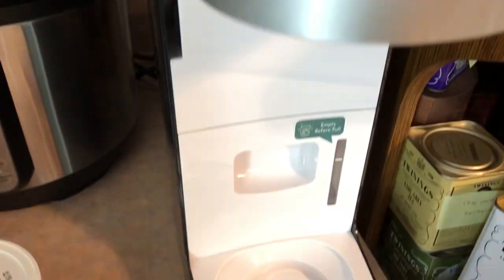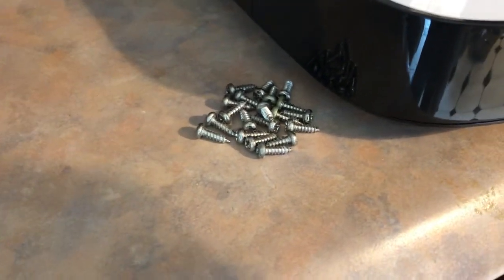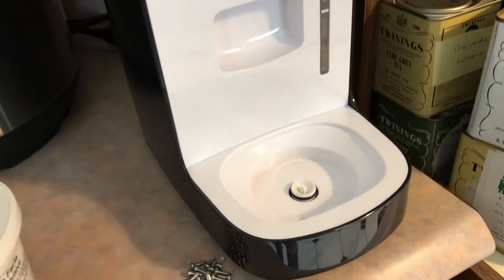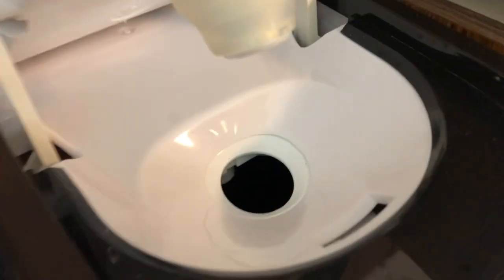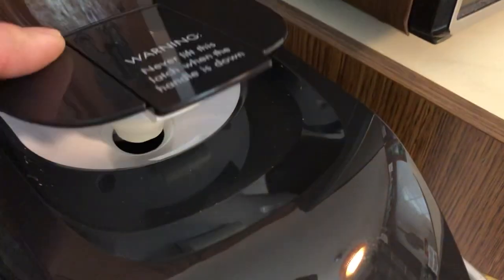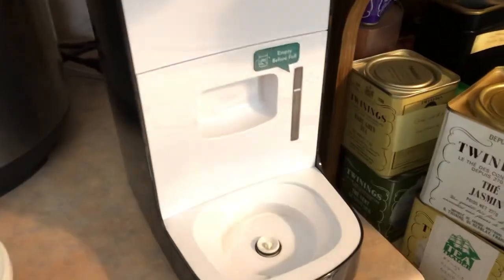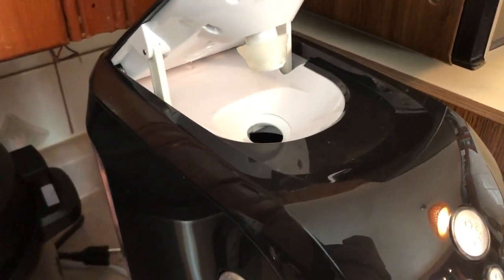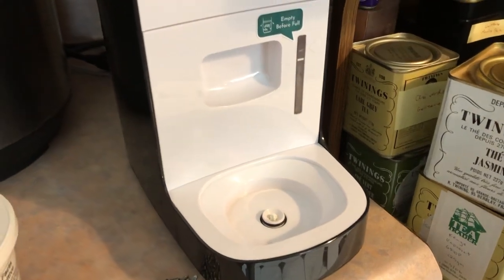Fixing a Sparkel carbonator (2/2)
The plumbing in my Sparkel stopped working. It seems to be working again. Did I fix it? We'll say, "Yes!".